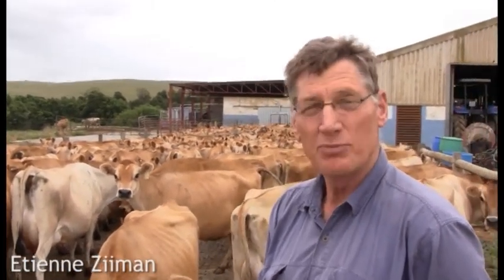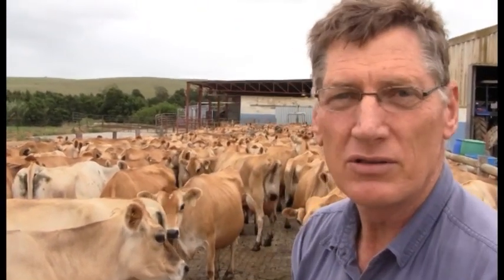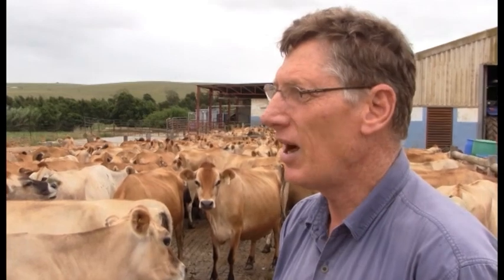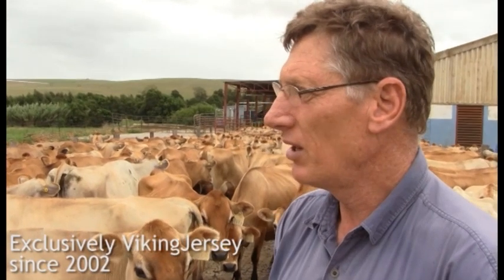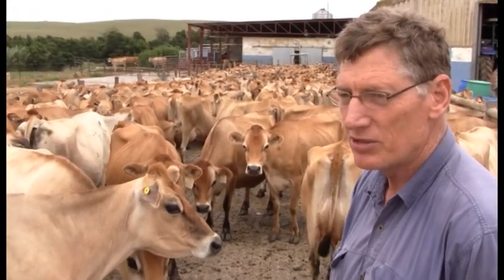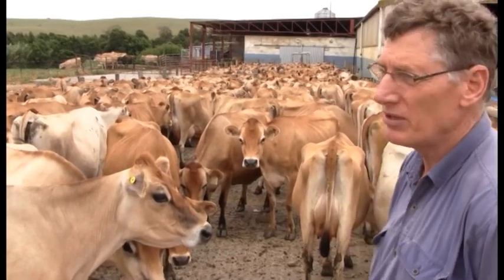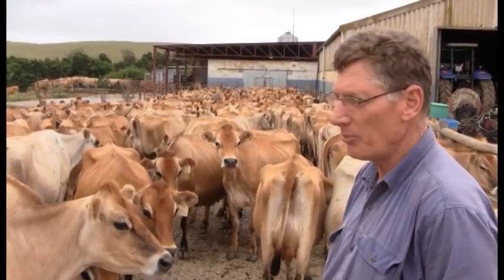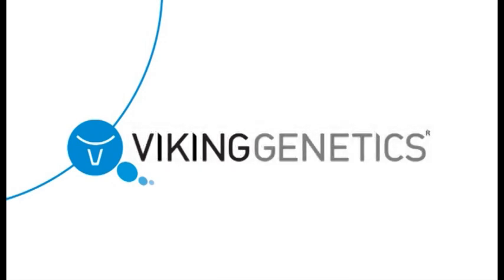VikingGenetics - Leeurivier Farm, Western Cape, South Africa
"Right from the beginning we have been using Danish Jersey sires as they are the best in the world for butterfat and protein. Our dairy pays only on solids so we are not breeding for liters of milk. We breed exclusively with VikingJersey sires and haven´t got a bull on the farm. We are milking many daughters by Zuma, Impuls and Lix. At the moment we are using Lirsk. We´ve really made an improvement over the last couple of years and the goal is to enlarge the herd to 3-500 cows exclusively by using VikingJersey genetics", Eitenne Ziimann explains.